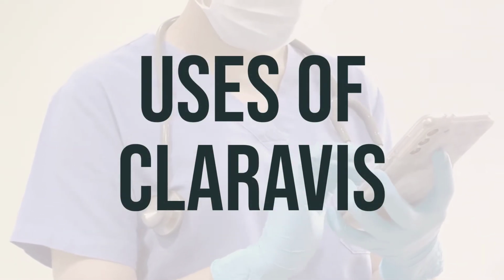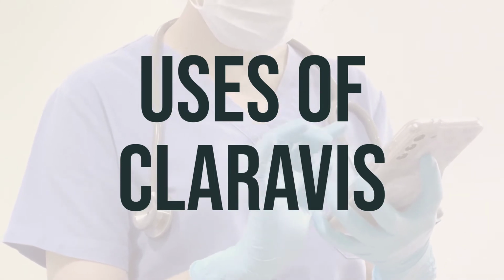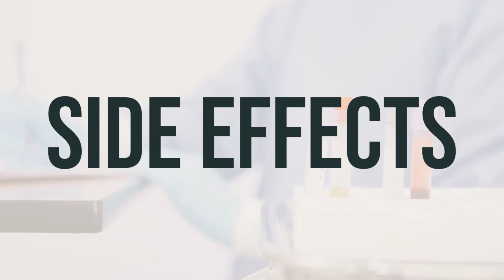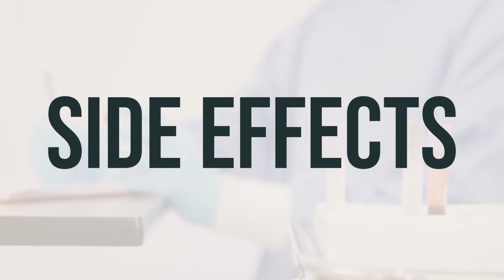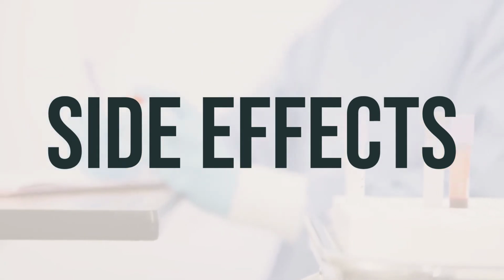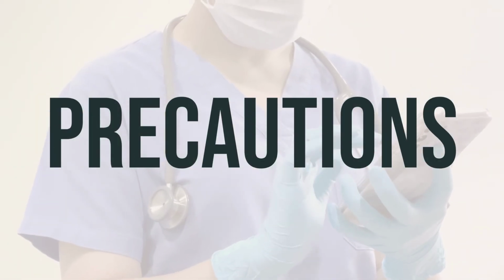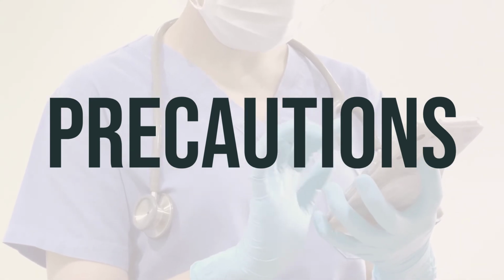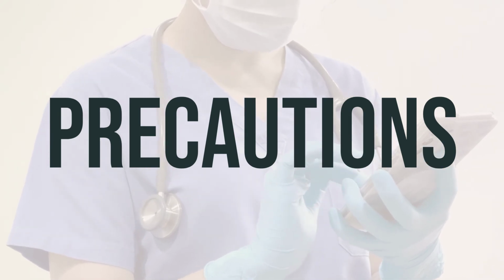How to use Claravis - Explain Uses,Side Effects,Interactions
Claravis is a medication that is used to treat severe cystic acne, also known as nodular acne, that has not responded to other treatments. This includes benzoyl peroxide or clindamycin applied to the skin, or tetracycline or minocycline taken by mouth. It belongs to a class of drugs known as retinoids and works by decreasing facial oil production. High amounts of oil can lead to severe acne, which if left untreated, may cause permanent scarring. It is important to take Claravis exactly as prescribed by your doctor. The daily dosage varies depending on your condition and medical history, and it is best to take it with food to help the medication be absorbed better. Remember to take it at the same time every day for the best results.
1309